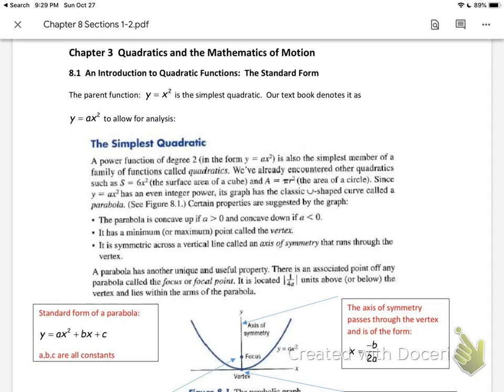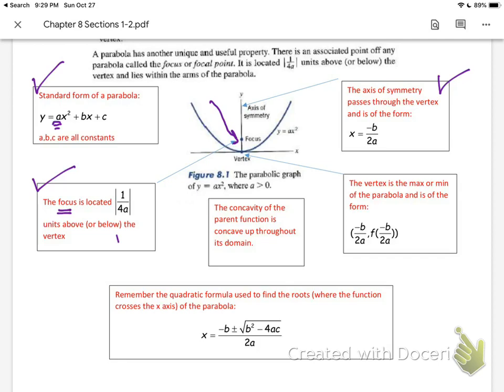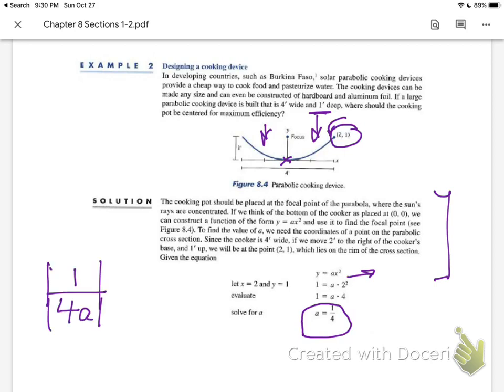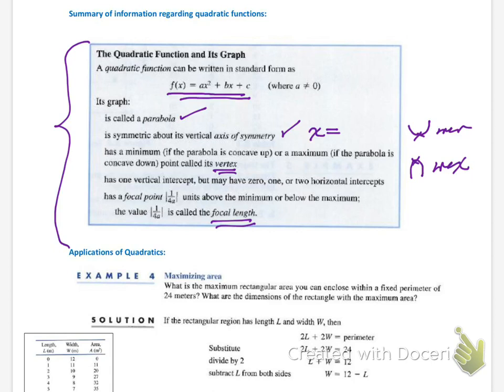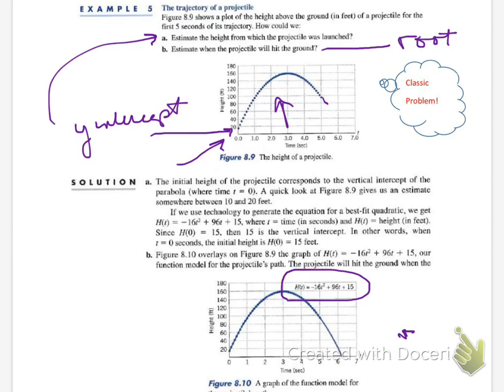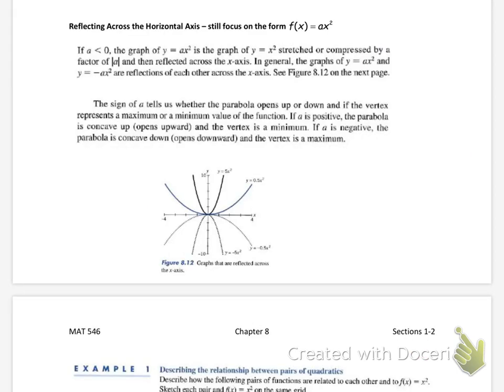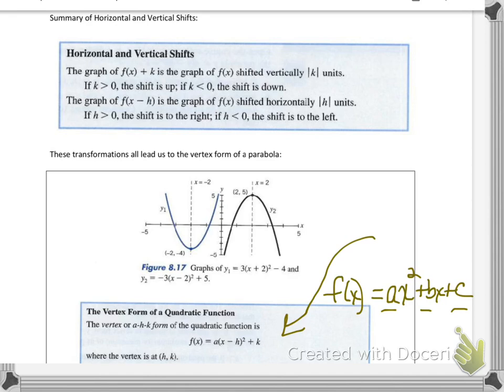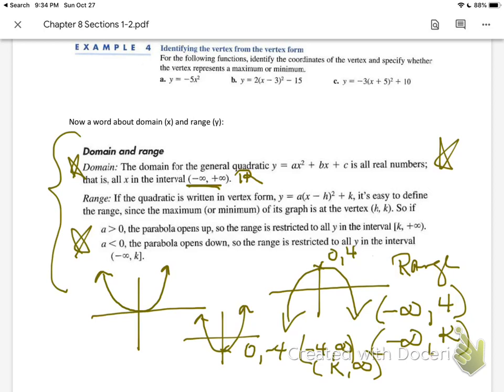Mat 546 Chap 8 sections 1-2